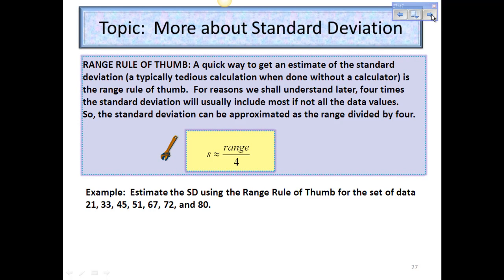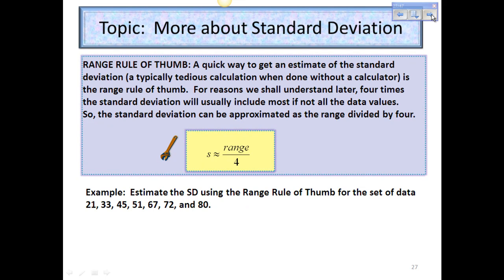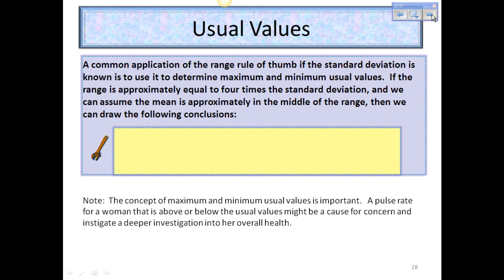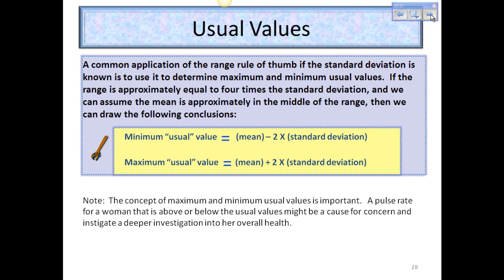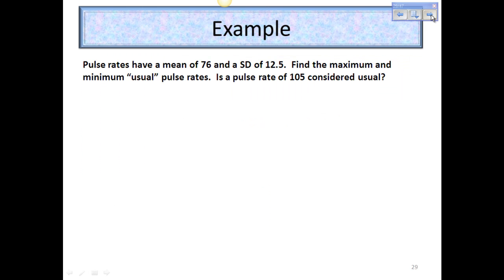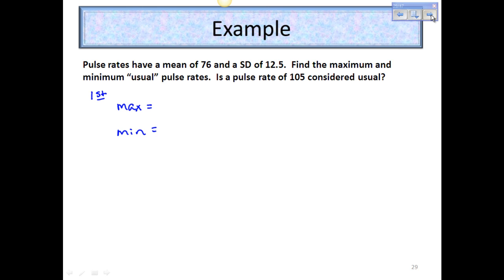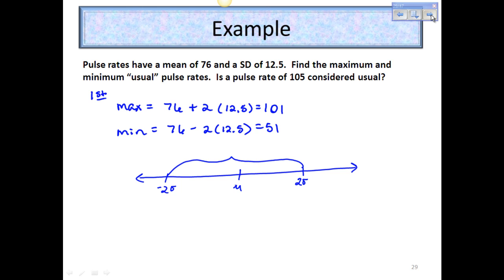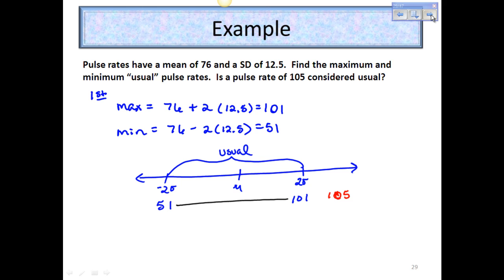More about Standard Deviation